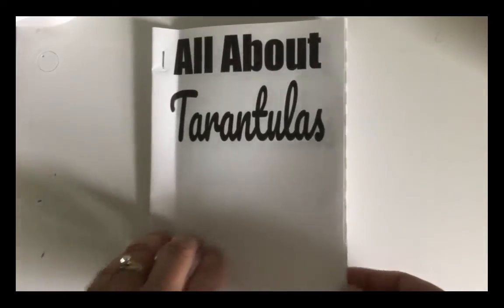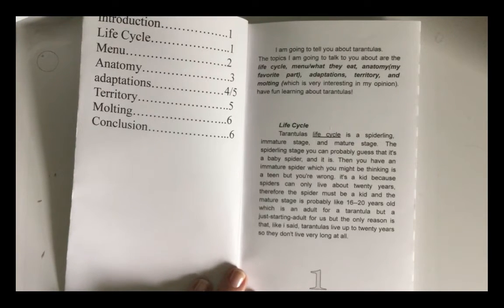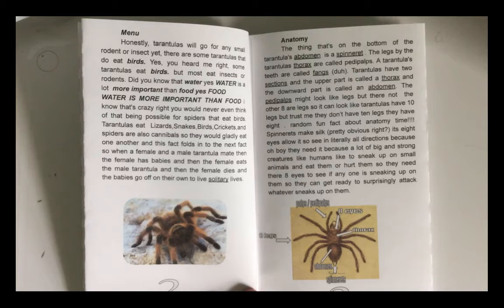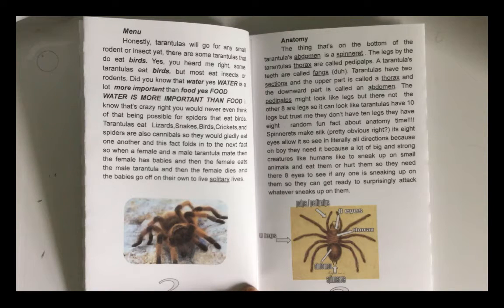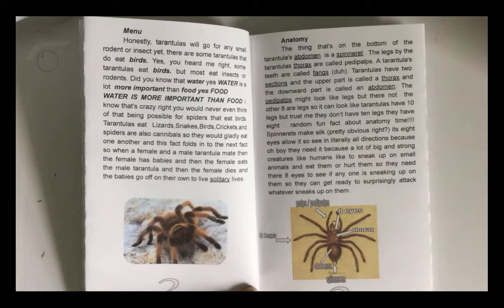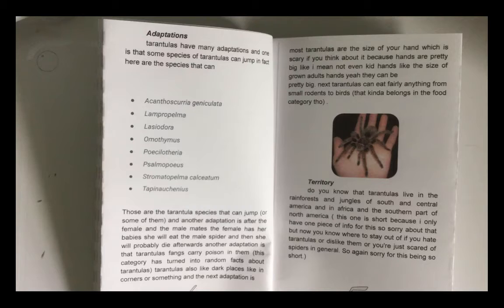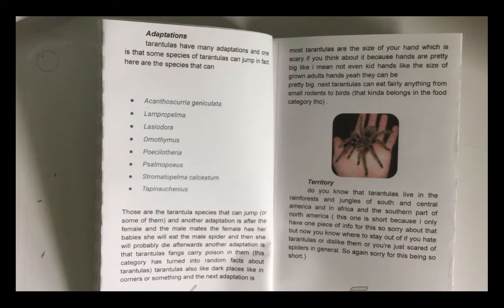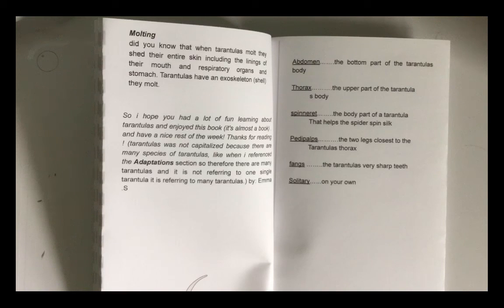All About Tarantulas by Emma S